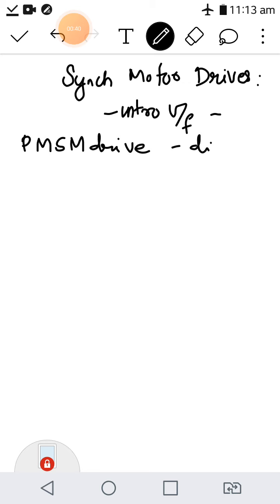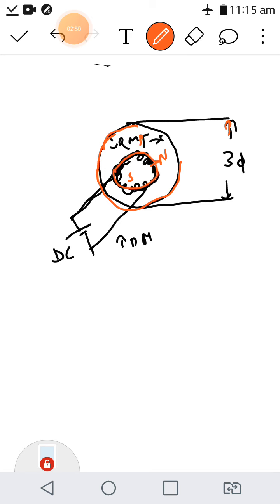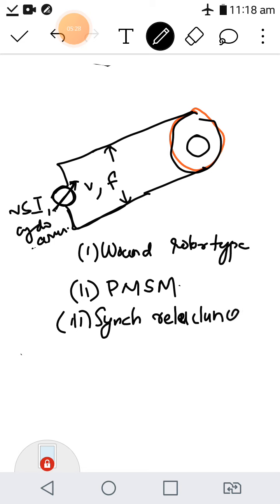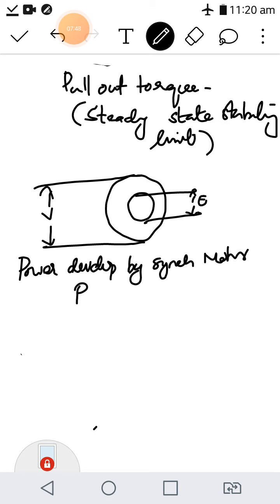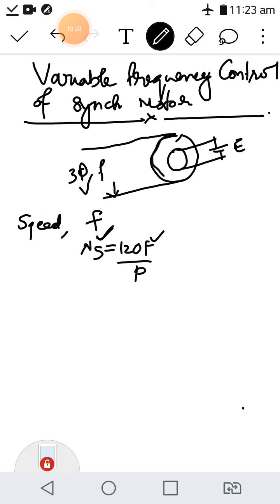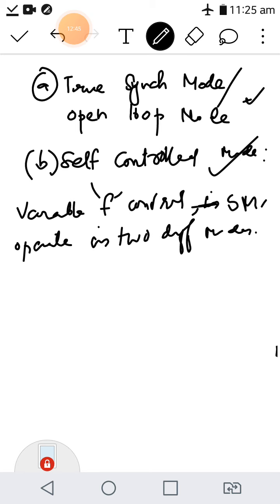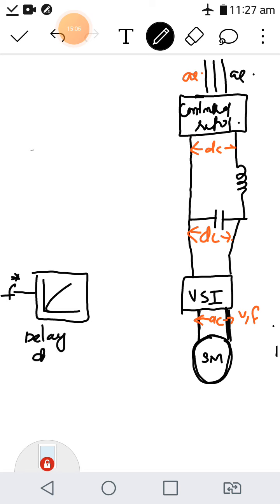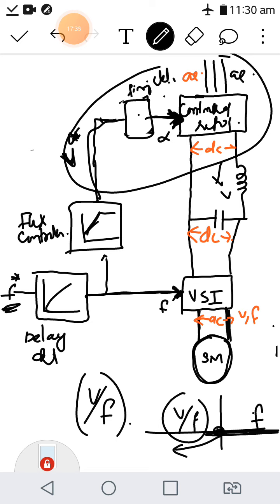EE308 Lect- 12